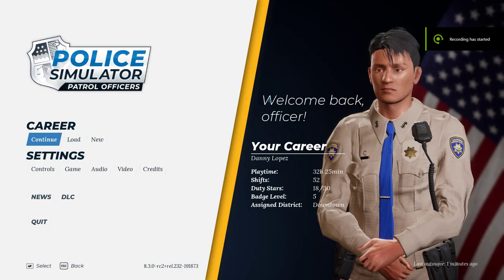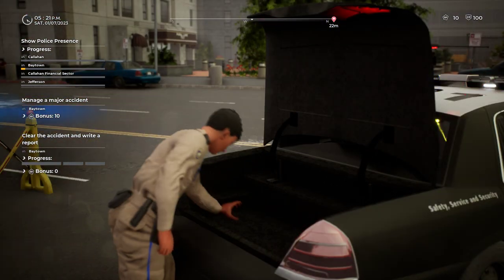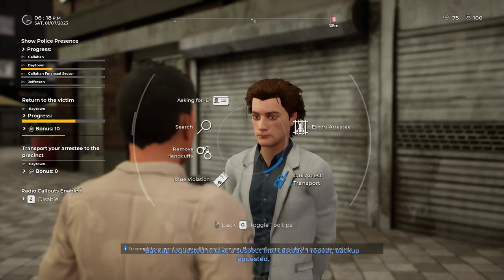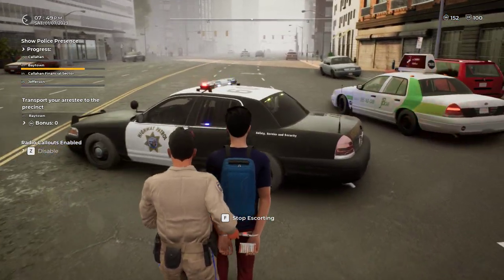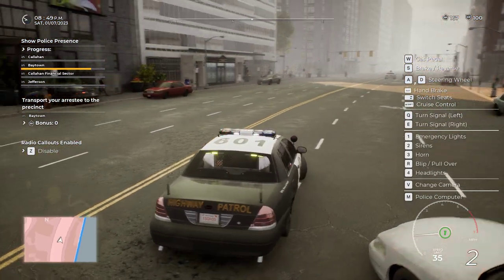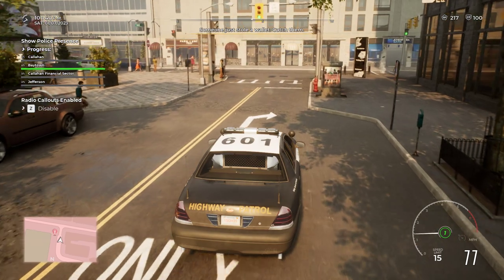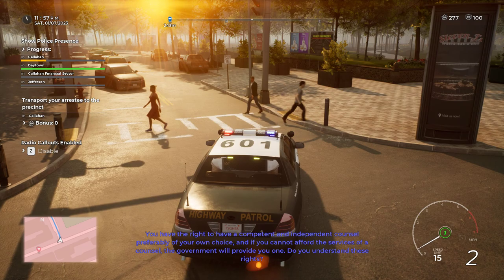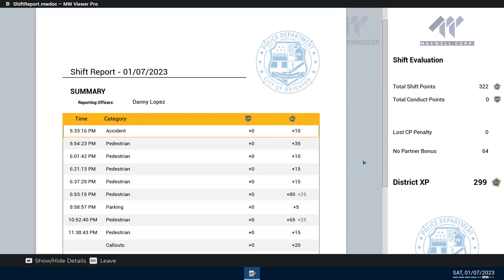POLICE SIMULATOR-PATROL OFFICERS - CALLAHAN AREA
POLICE SIMULATOR-PATROL OFFICER - "ANOTHER DAY,ANOTHER PATROL". JOIN ME FOR A RIDE ALONG #52.

There is always something bad happening in town. Never a dull moment.
* We will give out Citations for Illegal parking, and Citations to Citizen's
for Littering, Drinking in Public, Stealing Wallets, or for Graffiti on private buildings.
* We will make numerous Arrests, for many different reasons.
(i.e. Under the Influence of Drugs or Alcohol, or an Expired Drivers License,
or for having a Stolen ID, or for having an Open Warrant)
* We will Pull cars over for numerous Violations, (i.e. glow lights, smoking exhaust pipes, Tinted windows, Cracked windshields, Speeding, Loud engine noise, Etc. Etc.  Come join the Fun!  Ride Along with me.